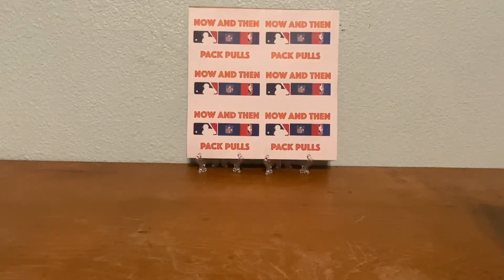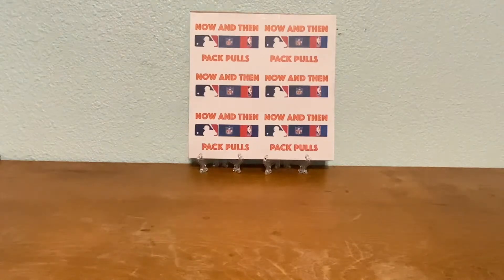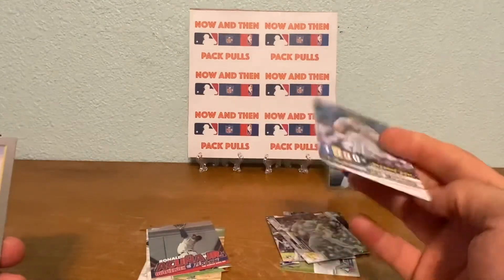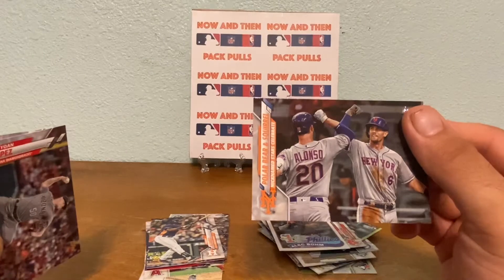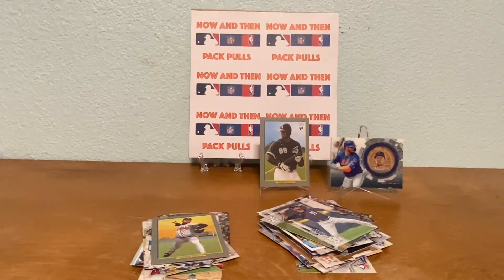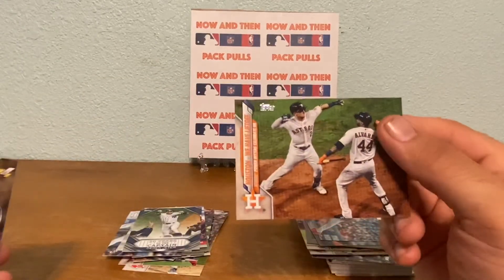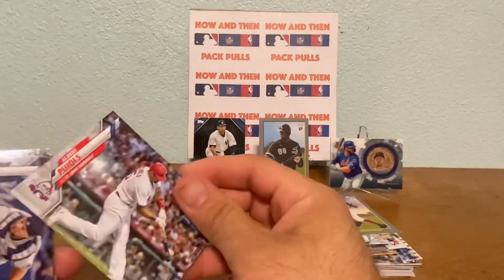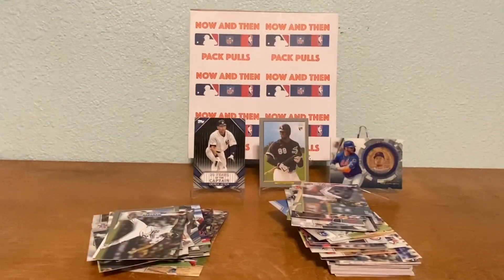Topps update 2020 blaster box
Didn't do too bad. Pulled a number Derek Jeter and a nice Louis Robert